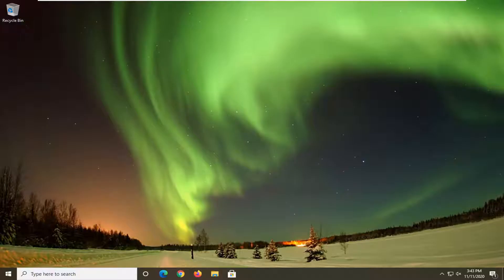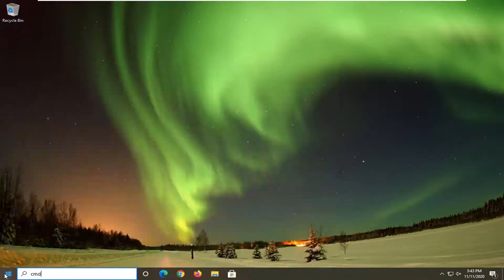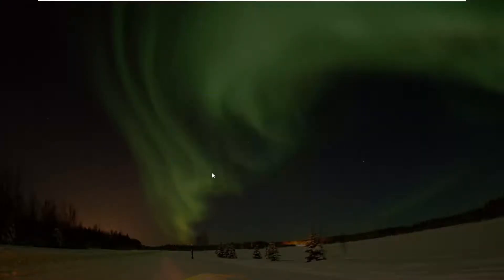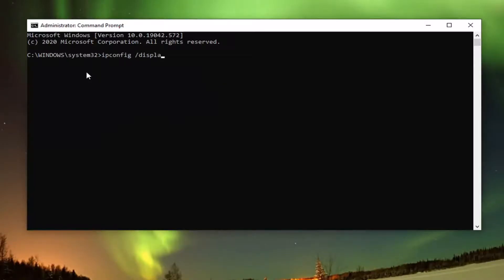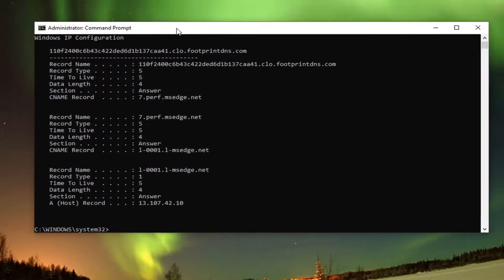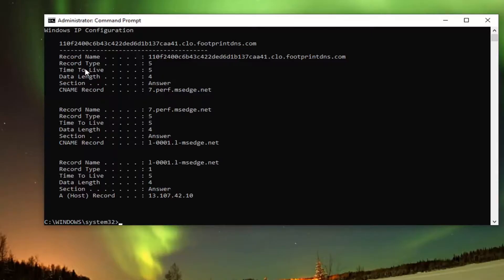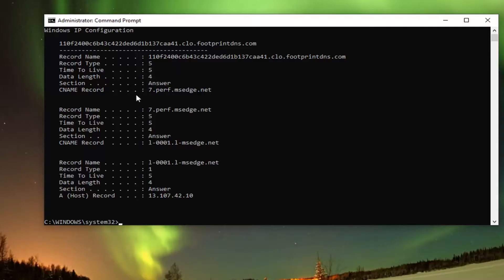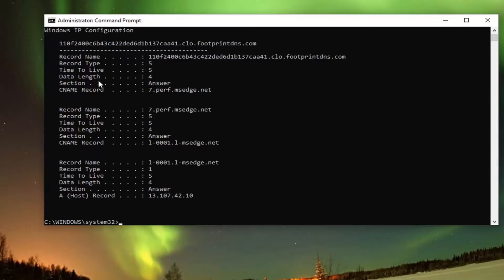How to View the DNS Cache Contents in Windows 10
Command Used: ipconfig /displaydns

In this tutorial, we will show you how to view the DNS cache contents in Windows 10. DNS cache refers to the temporary storage of information about previous DNS lookups on a machine’s OS or web browser.

A DNS (Domain Name System) resolver cache is a temporary database, maintained by Windows, that contains records of all your recent visits and attempted visits to websites and other Internet domains.

The Internet relies on the Domain Name System (DNS) to maintain an index of all public websites and their corresponding IP addresses. Every time a user visits a website by its name (such as "tenforums.com"), the user's web browser initiates a request out to the Internet, but this request cannot be completed until the website name is converted into an IP address.

This conversion process is called name resolution and is the job of DNS, but it takes time. A DNS cache attempts to speed up the process by handling the name resolution before the request is sent out to the Internet.

If the IP address of a website changes before your DNS cache updates, you may not be able to load the webpage. If you are running into a lot of Page Not Found errors and you know you are connected to the Internet, you could try flushing your DNS cache to have your computer request new information.

Windows stores a list of DNS cache entries that contain a list of the websites you visit with their remote server names and their corresponding IP addresses. You can view or export your DNS cache. Here's how.